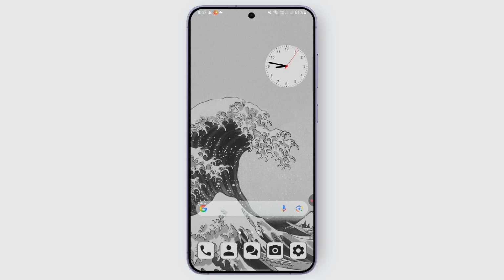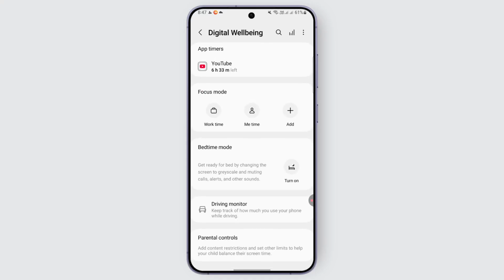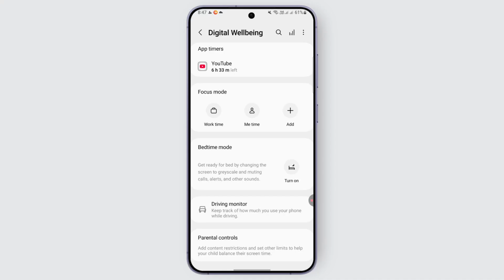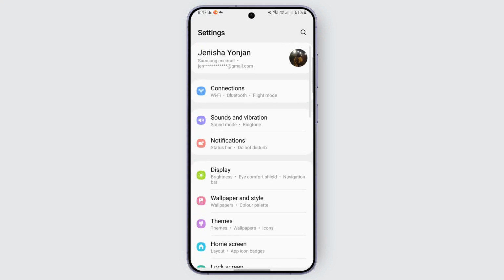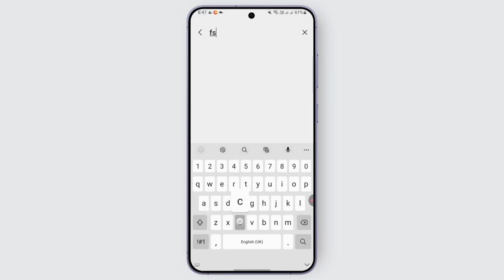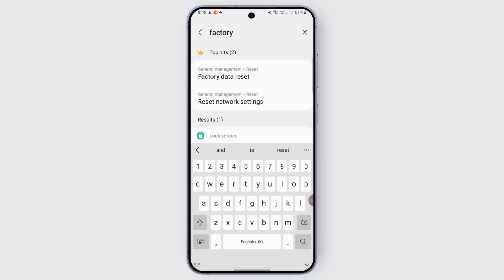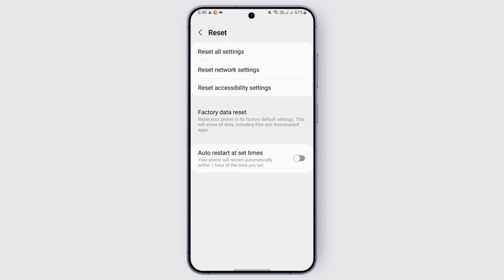How to Turn OFF Screen Time on Android without Passcode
How to Turn OFF Screen Time on Android without Passcode (2025)! Want to disable Screen Time restrictions on your Android device but don’t have the passcode? This video will guide you through the steps on how to turn off Screen Time on Android without passcode quickly and easily. Whether you're asking, "Can I remove Screen Time without a password on Android?" or need help bypassing the restrictions, this tutorial has you covered. Learn the steps to regain full access to your Android and manage your usage settings. Watch now to see how you can turn off Screen Time on Android without passcode today!

Timestamps:

00:00 How to Turn OFF Screen Time on Android without Passcode
00:10 Can You Disable Screen Time on Android Without Password?